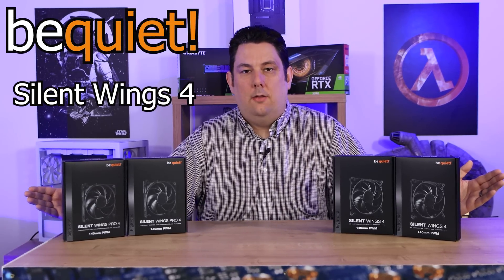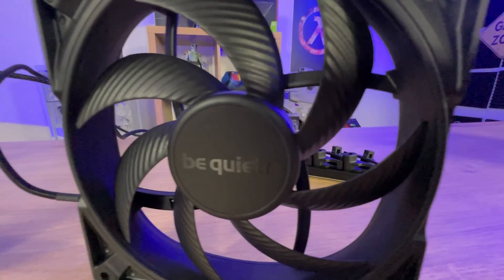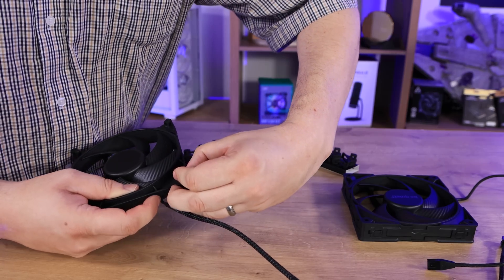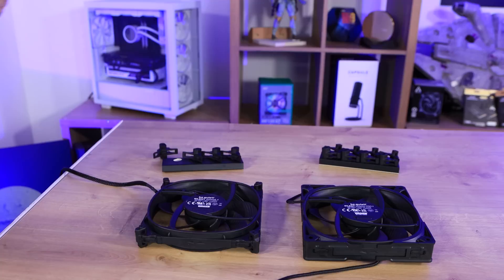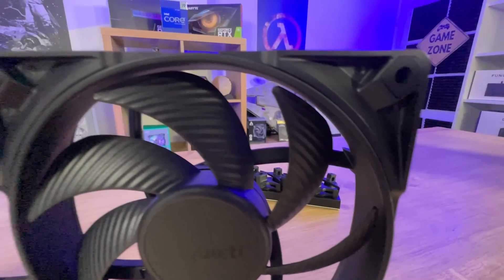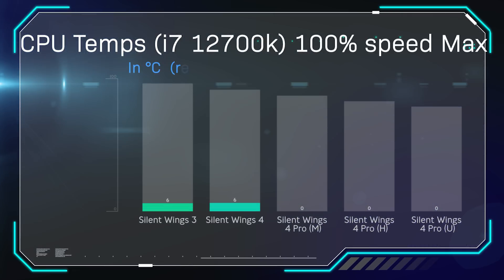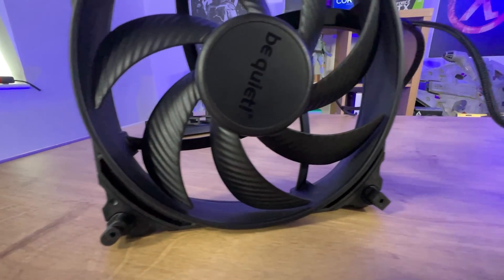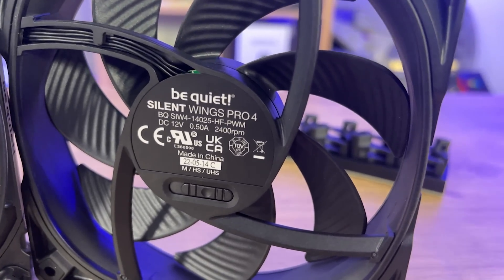be quiet! go PRO 💨 Silent Wings 4 and Silent Wings Pro 4 | Review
be quiet! go PRO - Silent Wings 4 and Silent Wings Pro 4

technical Data - Wings 4
Model 140mm PWM high-speed 140mm PWM 140mm 120mm PWM high-speed 120mm PWM 120mm
Article no. BL097 BL096 BL095 BL094 BL093 BL092
EAN Code 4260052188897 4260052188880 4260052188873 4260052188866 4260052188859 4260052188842
Dimensions, (W x H x D
in mm)
140 x 140 x 25 120 x 120 x 25
PWM / 12V
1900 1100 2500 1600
Noise level (dB(A))
@ 100% rpm
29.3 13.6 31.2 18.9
Airflow @ 100% rpm
(cfm/m³)
78.4 / 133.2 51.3 / 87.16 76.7 / 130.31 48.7 / 82.74
Air pressure (mm / H2O) 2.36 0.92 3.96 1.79
Voltage range DC (V) 5 - 13.2
Input power (W) 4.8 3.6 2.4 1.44
Input current (A) 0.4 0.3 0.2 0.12
Connector 4-pin PWM 3-pin 4-pin PWM 3-pin
Lifetime @ 25°C (h) up to 300,000
Accessories Rubber and hard plastic mounting, push-pins, fan screws, manual
SATA multi-voltage adapter (140mm & 120mm only)
bequiet

technical Data  -  Pro 4
Model 140mm PWM 120mm PWM
Article no. BL099 BL098
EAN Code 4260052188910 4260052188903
Dimensions, (W x H x D in mm) 140 x 140 x 25 120 x 120 x 25
Fan speed (rpm) @ 100% PWM 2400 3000
Noise level (dB(A)) @ 100% PWM 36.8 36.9
Airflow @ 100% PWM (cfm/m³) 97.41 / 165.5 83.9 / 142.5
Air pressure (mm / H2O) 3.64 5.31
Voltage range DC (V) 7 - 13.2
Input power (W) 6 3.6
Input current (A) 0.5 0.3
Connector 4-pin PWM
Accessories Radiator optimized fan corners, rubber and hard plastic mountings, push-pins, fan screws, manual
bequiet

Category
Science & Technology

00:00 Introduction
00:13 Silent Wings 4 - Box
00:46 Silent Wings 4 - In the box
01:46 Silent Wings 4 - Specifications
02:43 Silent Wings Pro 4 - Specifications
03:23 Silent Wings 4 - Closeup
07:18 Silent Wings 4 - Testing methodology
08:21 Silent Wings 4 -  Testing